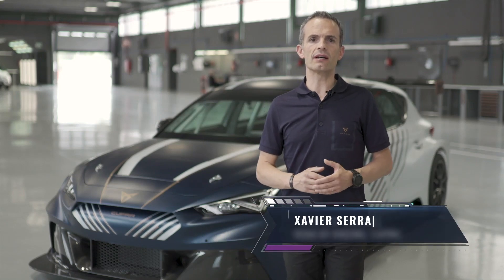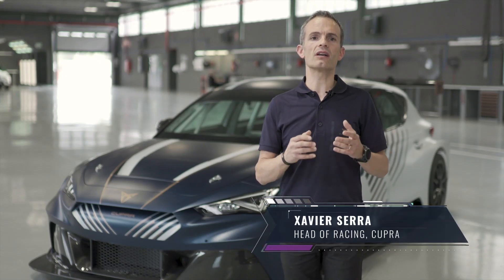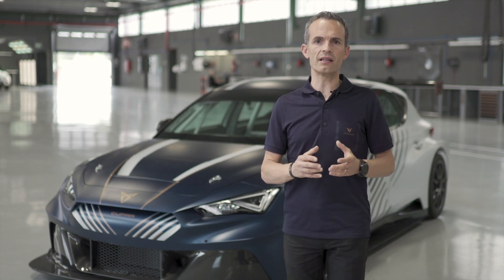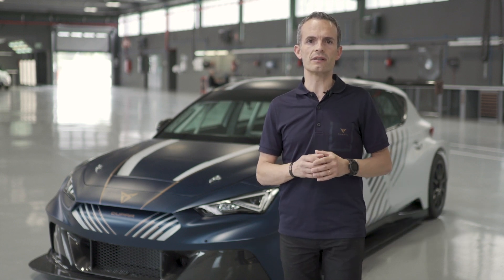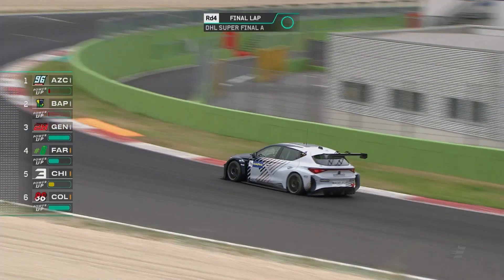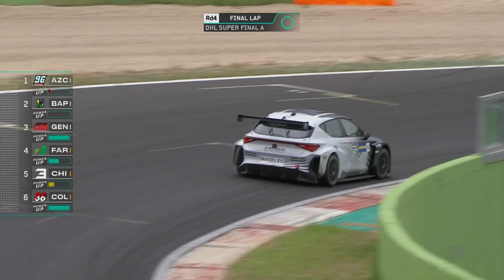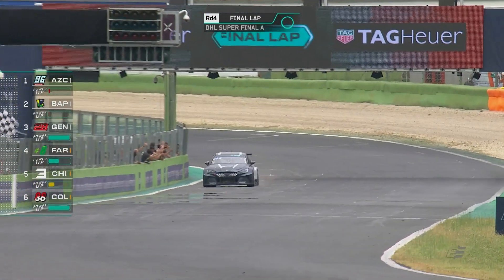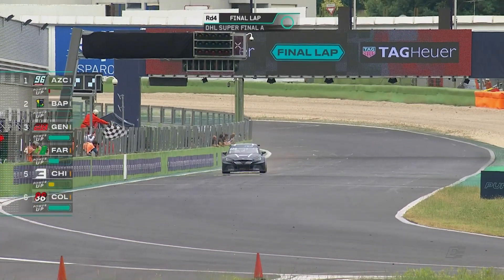Digital Models, Simulates and Produces Physical | CUPRA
CUPRA is the high-performance motorsport subsidiary of the Spanish automobile manufacturer SEAT. @CUPRAOfficial utilizes CAD software from @PTC_Creo to model, simulate, and produce their racing cars.

Creo is the 3D CAD solution that helps you accelerate product innovation so you can build better products faster.